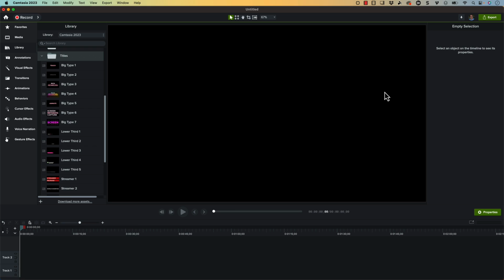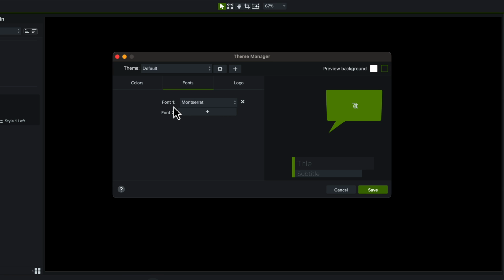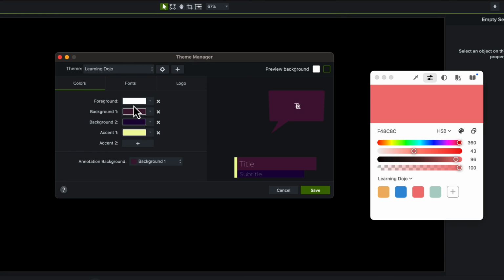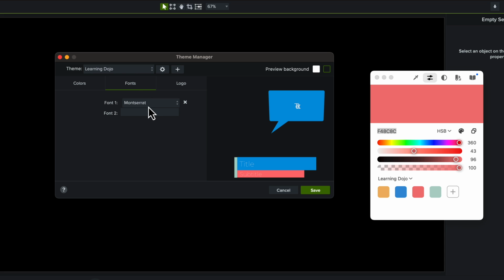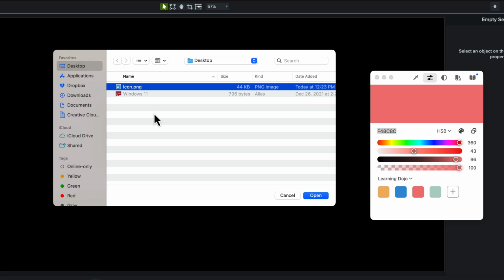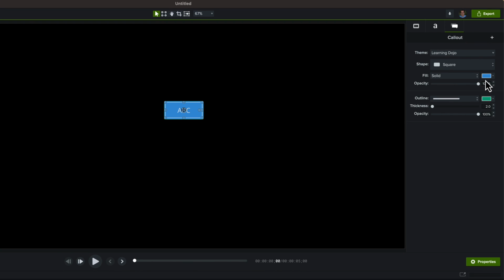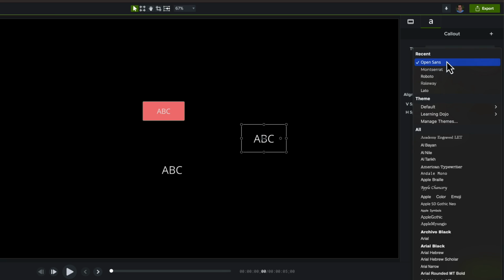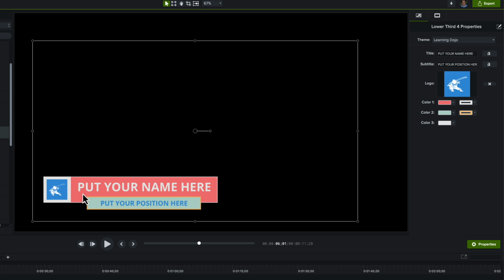Set a Company Brand in Camtasia 2023 Themes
Create a consistent and professional brand identity for your screen recording videos using Camtasia 2023 themes. Customize colors, text, and logos to match your brand's style effortlessly. Apply your theme seamlessly while editing your video, ensuring a cohesive and polished look.

Collaboration made easy! Share your customized theme with your team, enabling everyone to maintain a unified brand appearance in their screen recordings. With Camtasia 2023 themes, your videos will shine, reflecting your brand's uniqueness in every creation.

*Chapters*
0:00 Introduction
0:22 Learning Dojo Website
1:04 Why Set up a Brand in Camtasia
1:22 Exploring “Manage Themes”
2:37 Creating a New Theme
2:52 Choosing Colors for the Theme
3:33 Main Annotation
3:44 Choosing a Font for the Theme
4:16 How Many Themes One Can Create
4:29 Choosing a Logo for the Theme
4:53 Applying the Theme under “Annotations”
5:32 Switching Between Themes
6:04 Benefits of Having a Defined Theme
6:16 Fine Tuning the Annotations
6:24 Using the Theme with Titles
7:06 Benefits and Other Things You Can Do
7:42 Review
7:58 Support